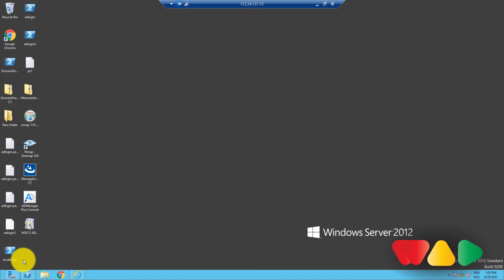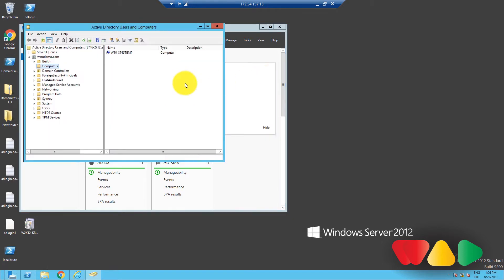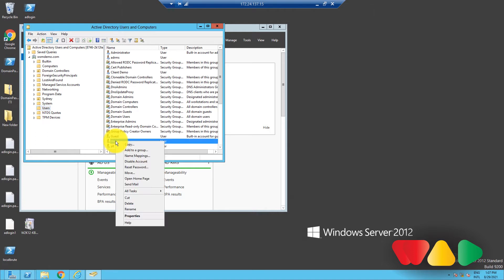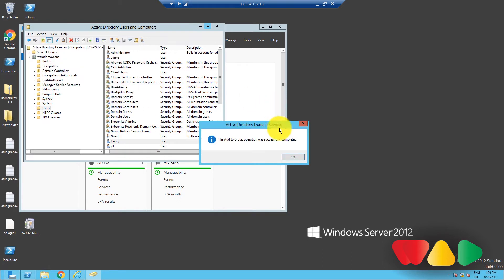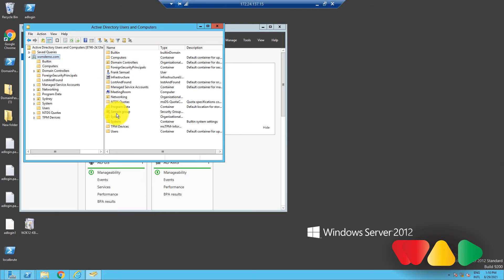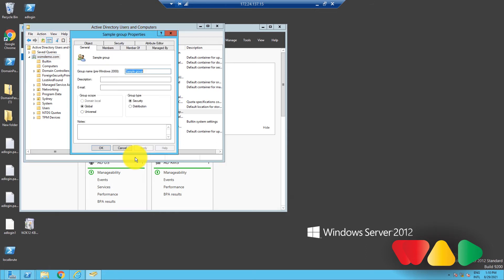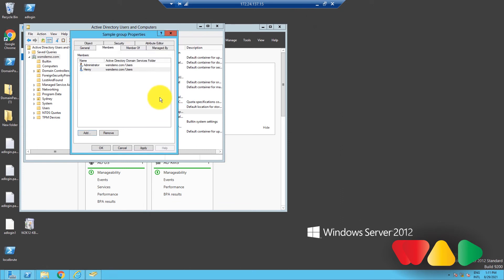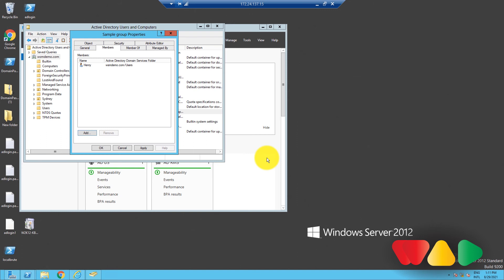Managing group objects | How to Active Directory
Learn how to add and manage `group objects in Active Directory using the Active Directory users and computers.